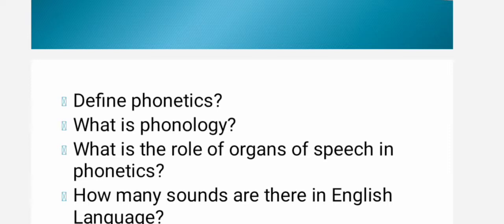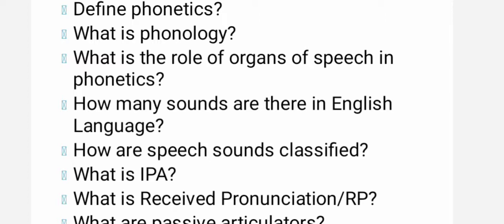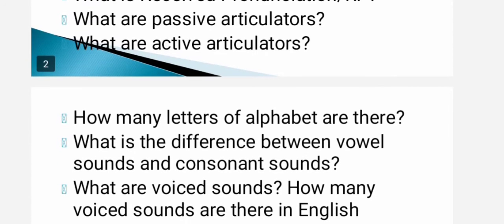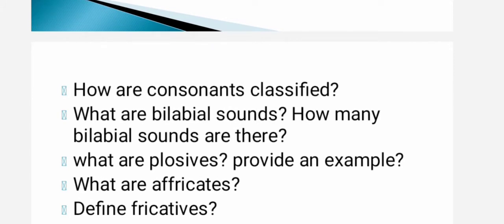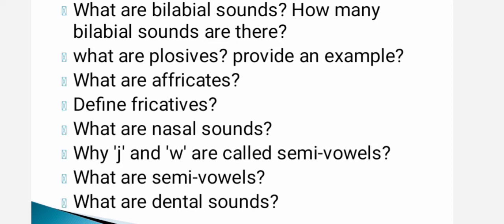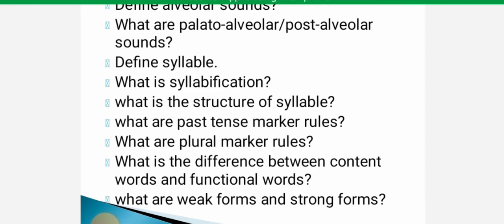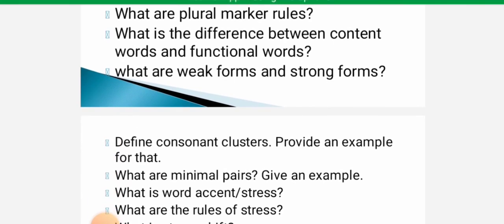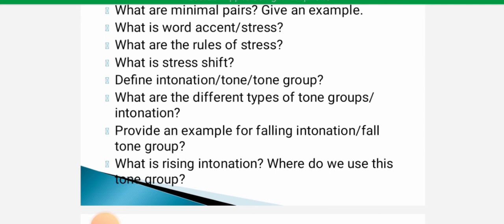English Language Communication Skills Lab Frequently Asked Asked Viva Voce Questions and Answers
English Language Communication Skills Lab Viva Voce Frequently Asked Asked Questions and Answers ||
ELCS  Lab Viva Voce Questions

English Language Proficiency Lab Viva Voce Questions

English Language Lab Viva Voce Questions
EPL Lab Viva Voce questions
English lab viva questions with answers

The summary of O Henry The Last Leaf
Ravindranath Tagore's My Lord The Baby @communication skills for everyone
 My Lord, the Baby by Rabindranath Tagore
24.